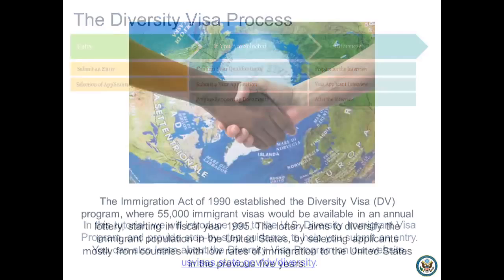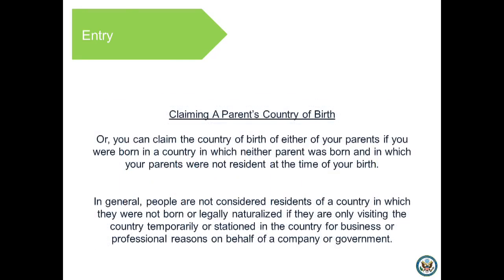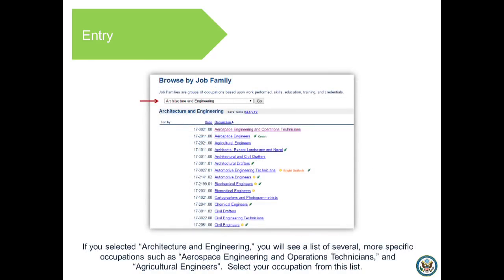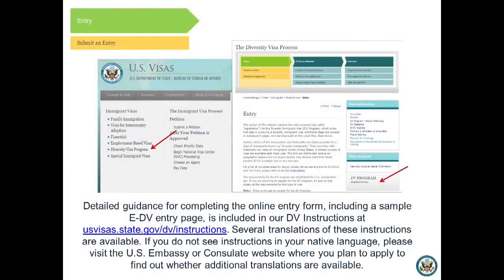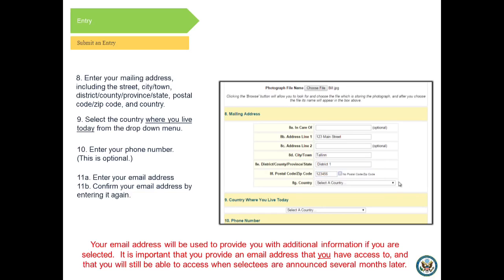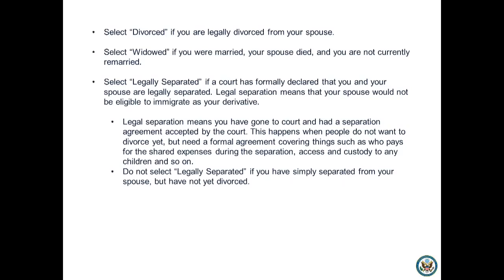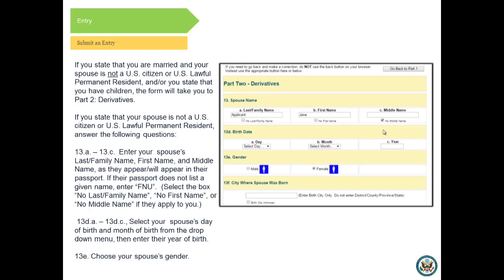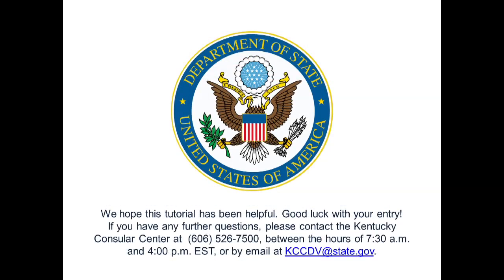US lottery القرعة الامريكية- القرعة العشوائية مهم جدا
فرصةة لا تتعوض